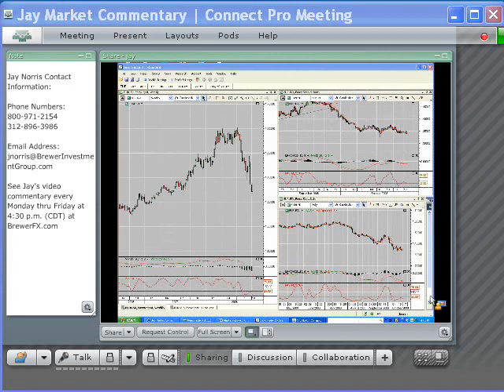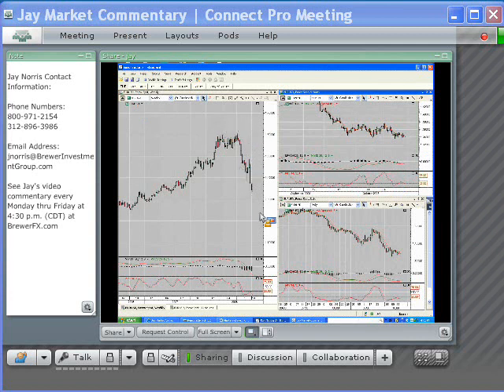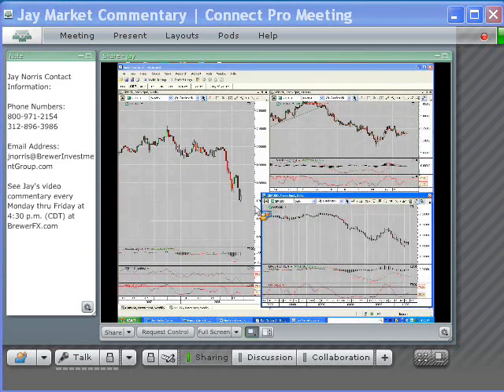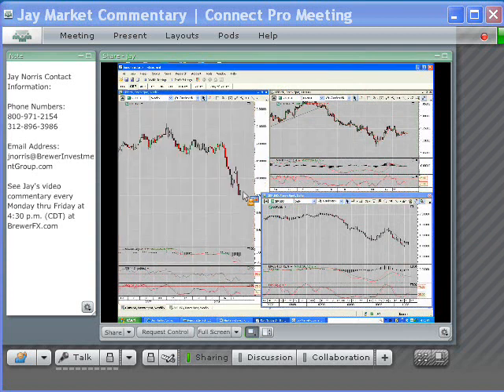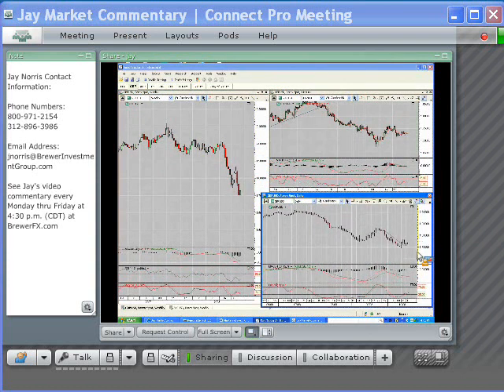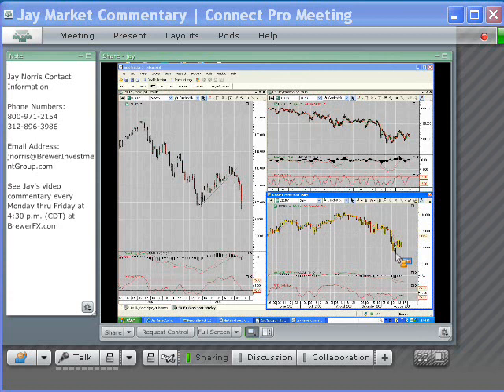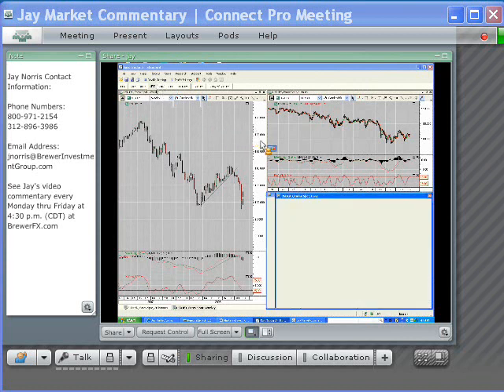Forex Video Trend Guide